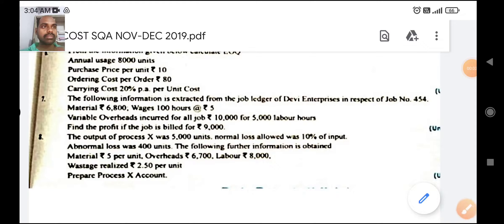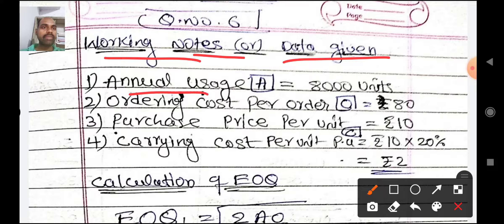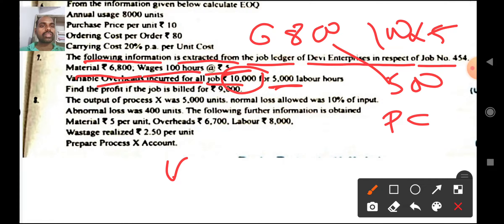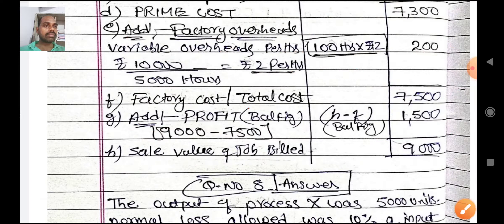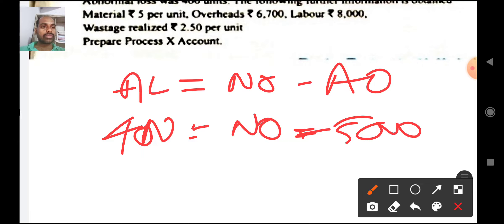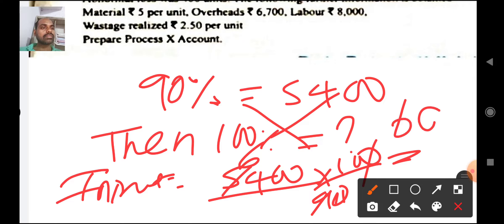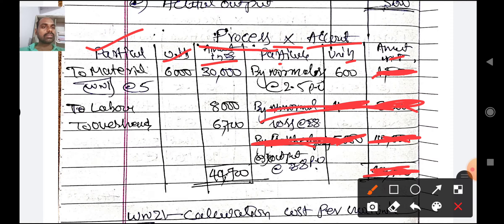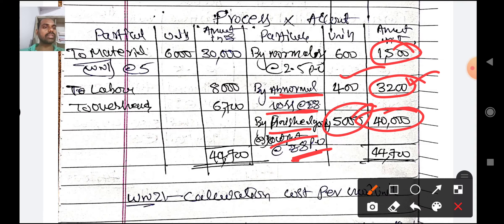SQA DISCUSSION NOV DEC 2019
COST ACCOUNTING
PREVIOUS EXAM SQA DISCUSSION
NOV-DEC 2019

Notes
Short Question Answer NOV-DEC 2019